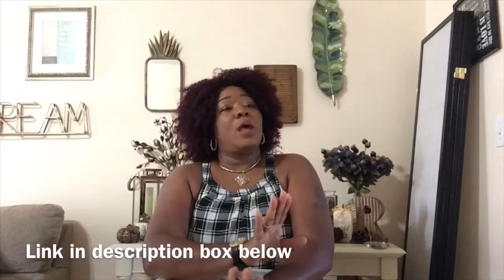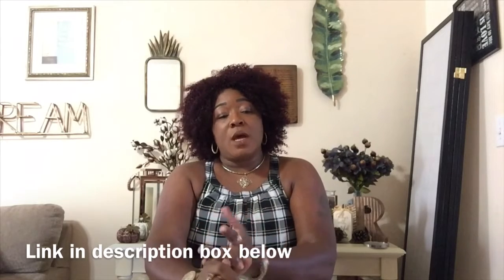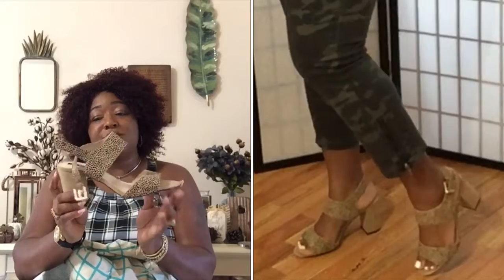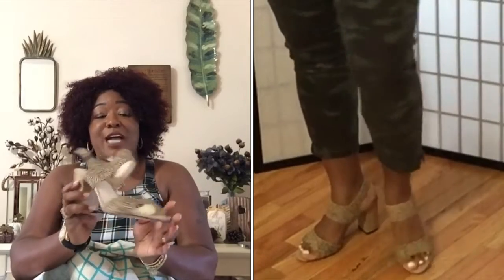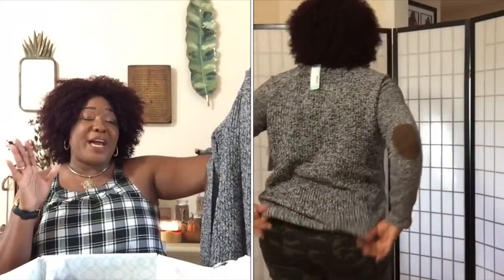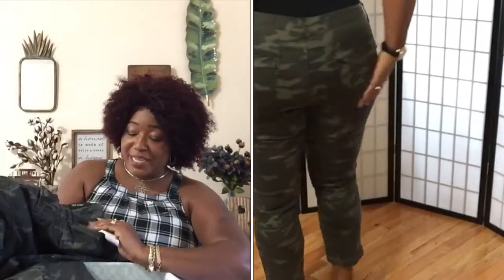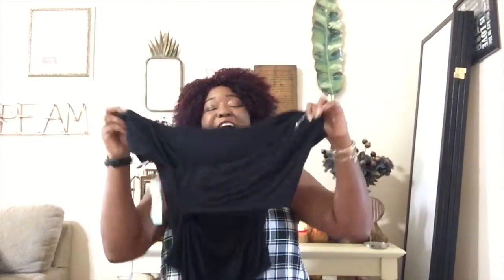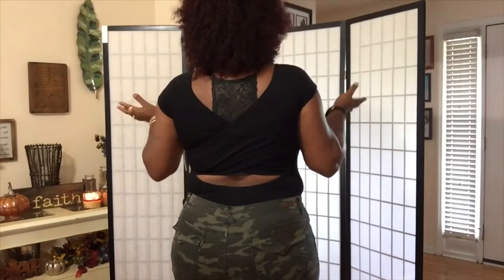Fall Inspired Stitch Fix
If you sign up in the next 48 hours you can get a $50 credit instead of the $25 use my

Facebook Page: Working on Me for the health and wellness challenge

You want to send me something, a card, letter or whatever? Send it to the address below: